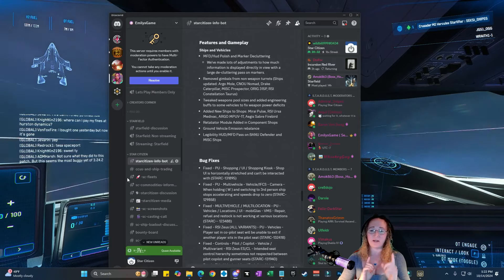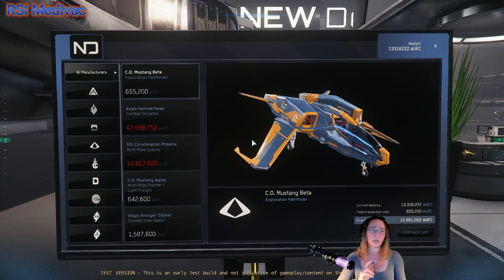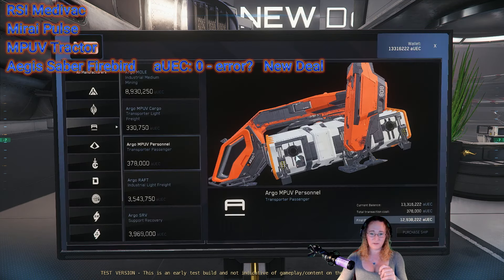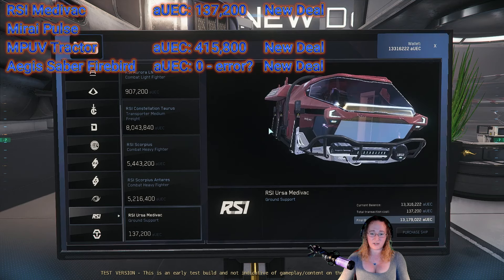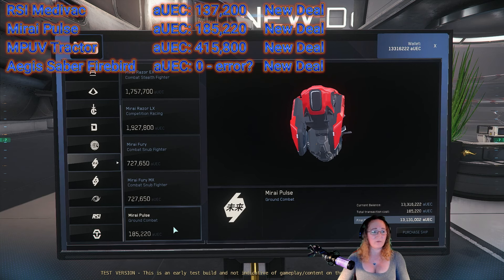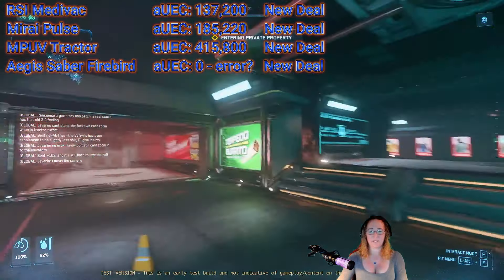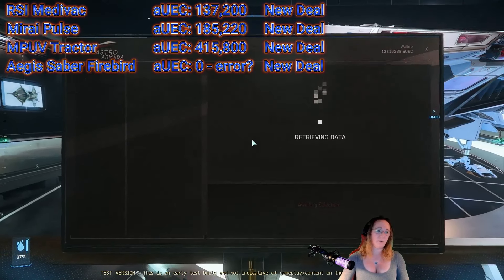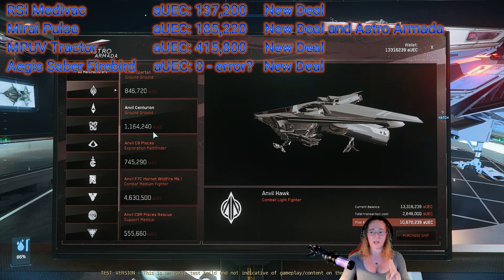WHERE to Find ALL NEW Ships WHEN Star Citizen PU 3.24.2 arrives!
In this video 'WHERE to Find ALL NEW Ships WHEN Star Citizen PU 3.24.2 arrives!' episode, I show you where the new in game ships will be and how much they are in the PTU ( which should translate to the PU when it releases!  The ships are the RSI Ursa Medivac, Argo MPUV-1T Tractor, Mirai Pulse ( Combat version only... ) and the Aegis Sabre Firebird.

Chapter List:
00:08 New Ship List
01:12 How to get to New Deal
01:51 Aegis Firebird
02:56 Argo MPUV Tractor
04:11 RSI Ursa Medivac aka Nursa
05:27 Pulse
07:02 How to get to Astro Armada
09:01 Pulse
09:34 Like and Subscribe!

Inquire in Discord if you have questions or are interested.  We are looking for like-minded folks to join us!

We also help to train, with credits, ship loaning, and so on.

Join Emily's Discord community for support/help with the game, to join others in career loops to earn credits, or to just plain have fun with an amazing community of people

Follow me in my space adventures as I try out new things and share them with you.  Looking forward to seeing you out there!